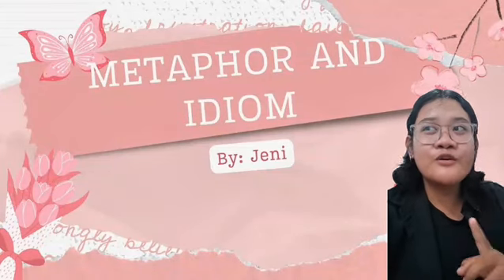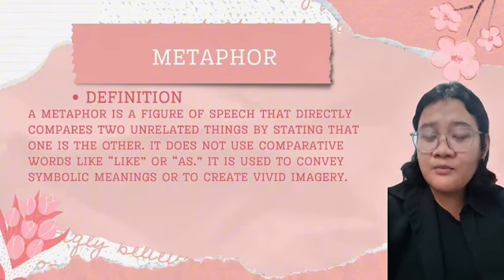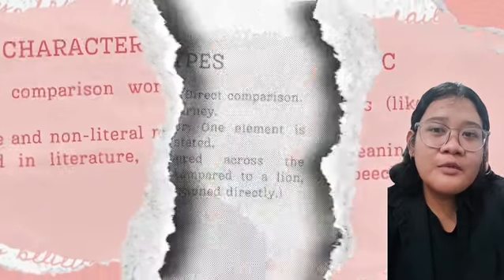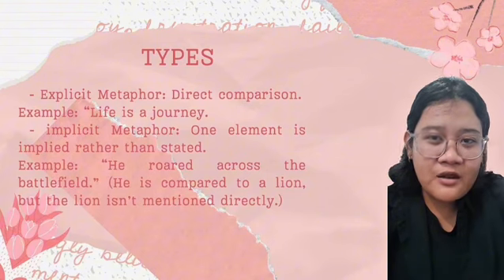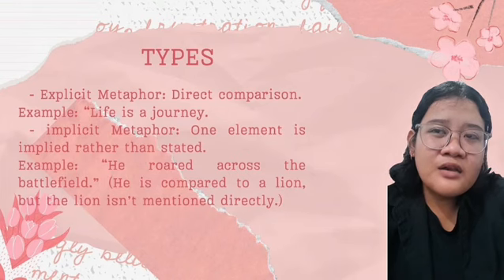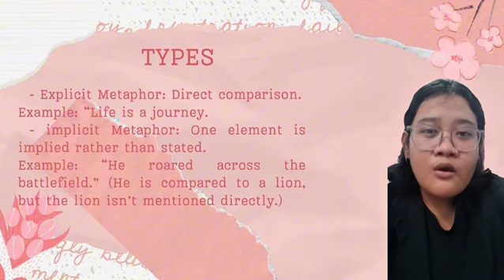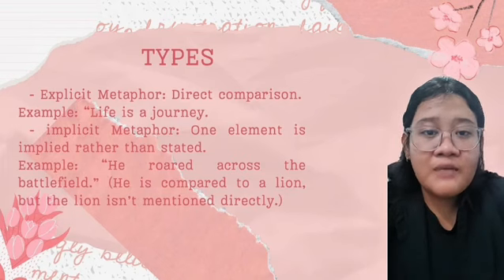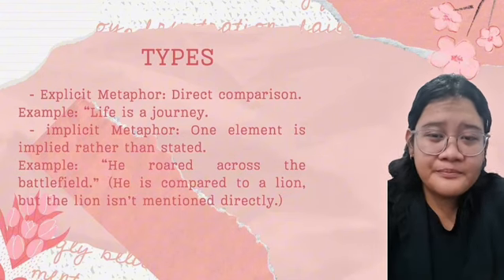Metaphor and Idiom - Semantic and Pragmatics (Ni ketut Arik Jeniarti)